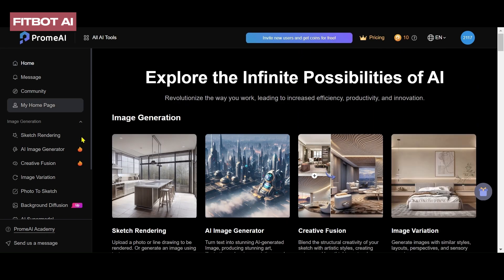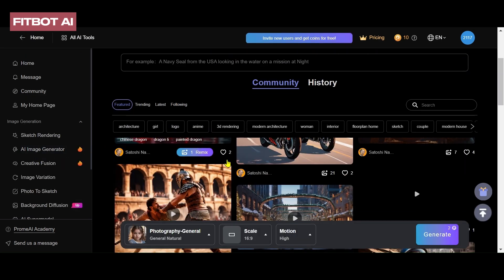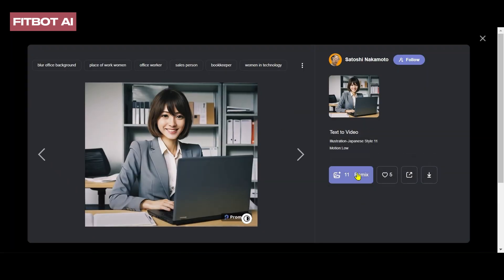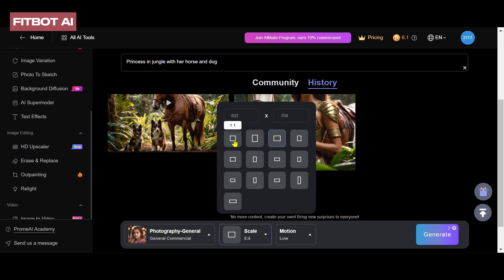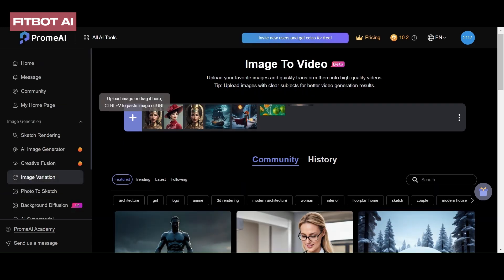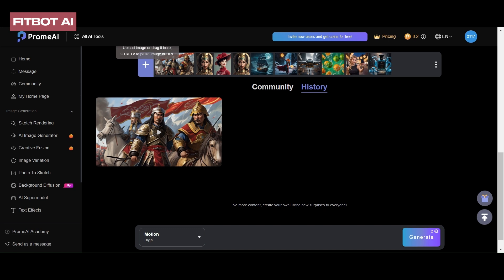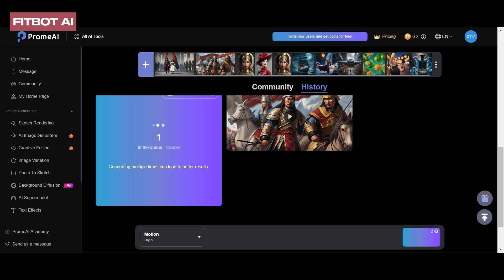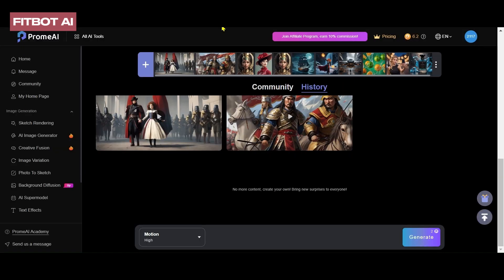Create Videos with AI | Text, Images, It's All Free | FitBot AI